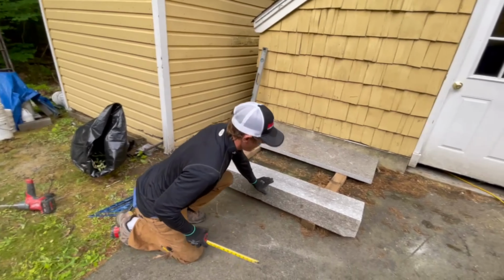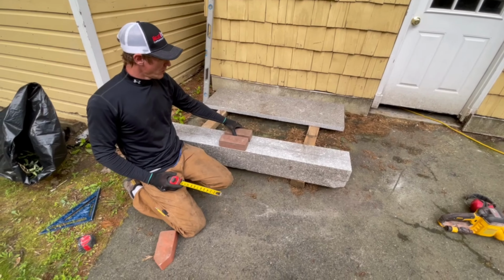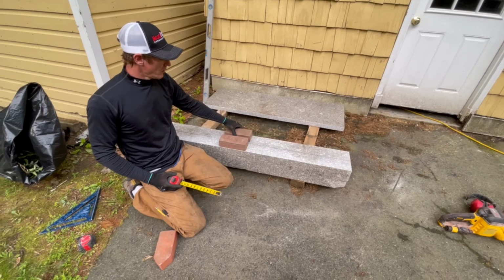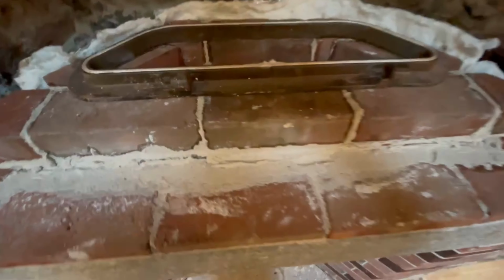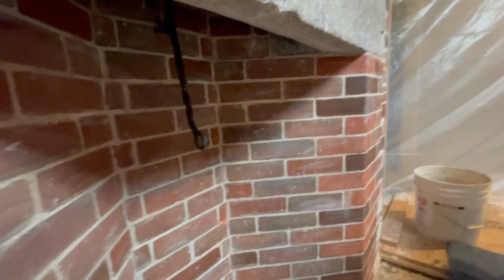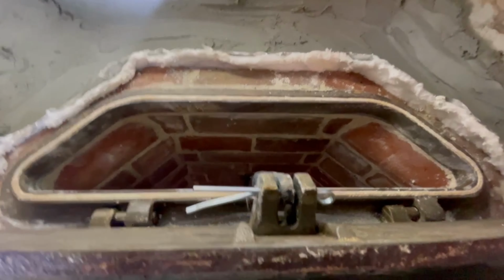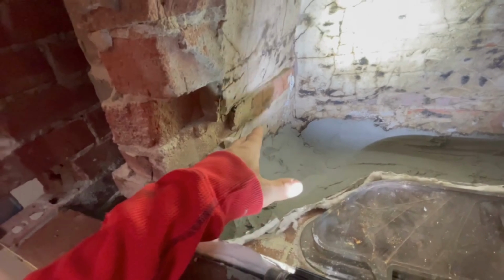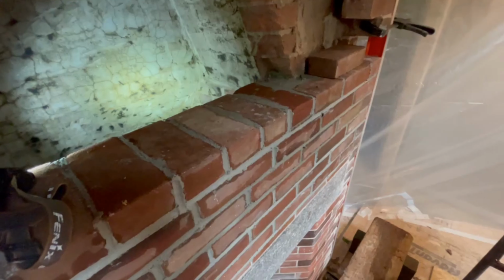Rumford project | Episode 3